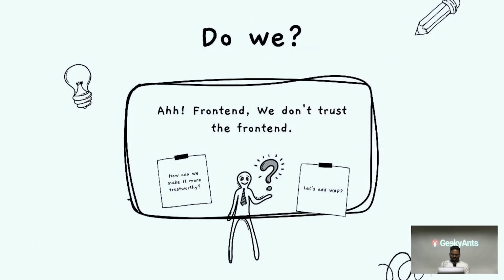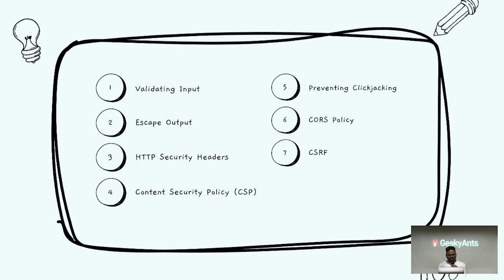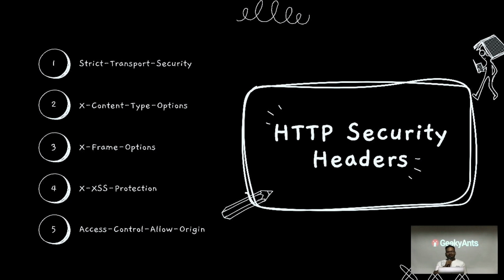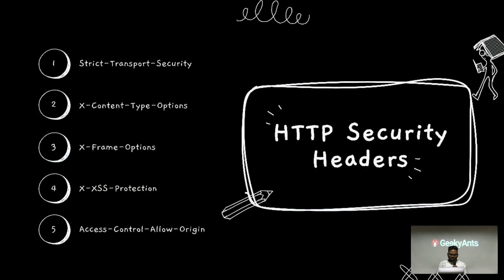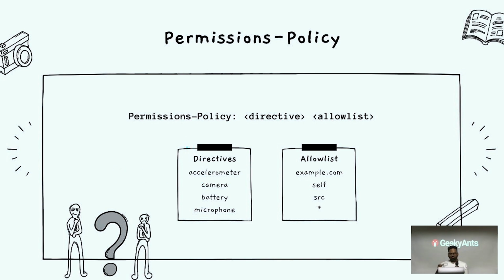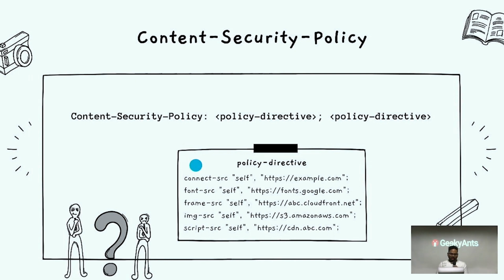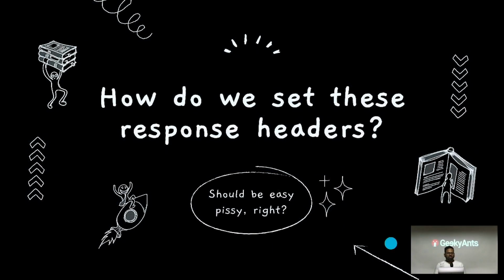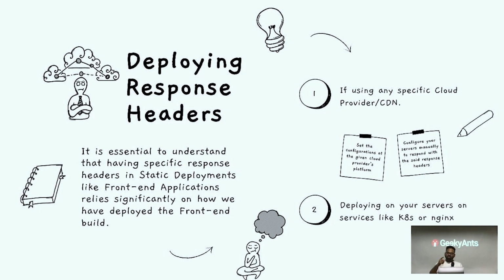Securing Web Based Applications with Proper Response Headers | Kuldeep Pisda | DevOps | GeekyAnts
Our third speaker, Kuldeep Pisda, Lead Software Engineer at STGI.

In his talk, he spoke about how proper response headers in the responses are a good practice, and additionally, it helps secure the application, significantly improving the trustability of the web applications.